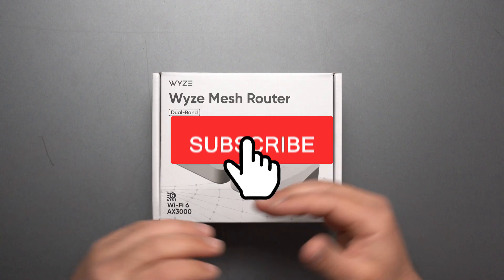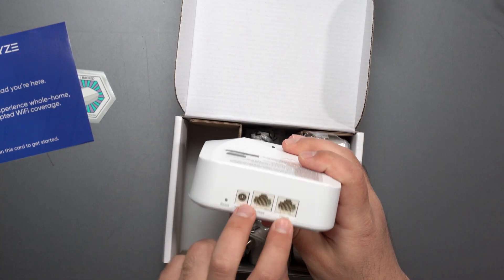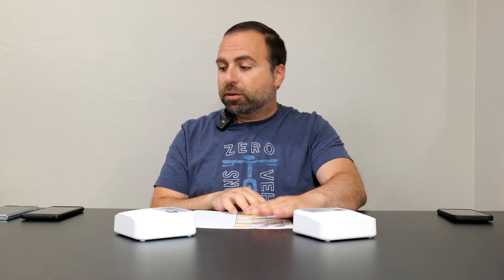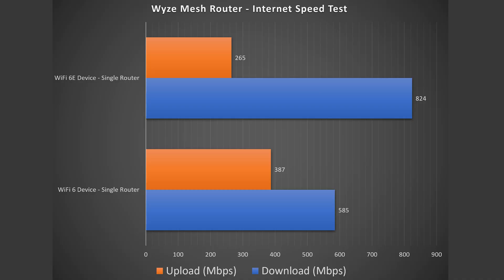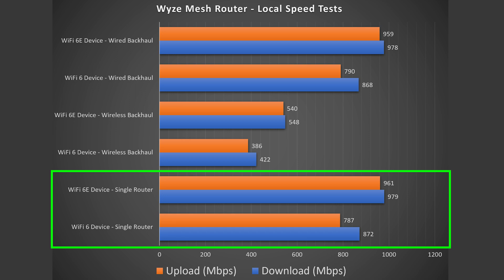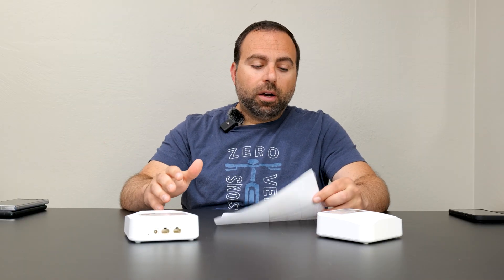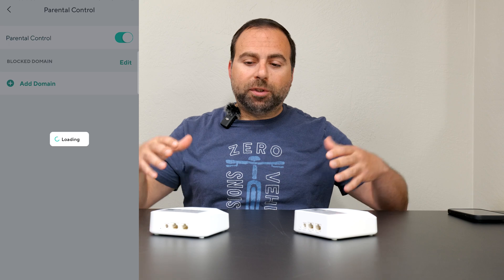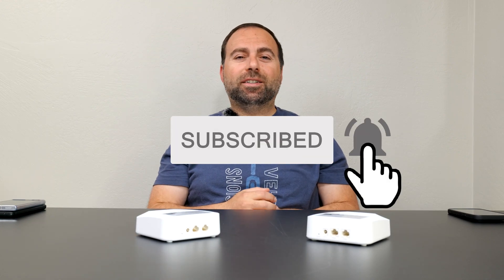Wyze Mesh Router Review | Mesh WiFi 6 | Speed Tests, Range Tests, Wyze App and More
Wyze Mesh Router Unboxing and Review. Covering internet speed tests, local speed tests (wired and wireless backhaul), range tests, Wyze App and more. Hosting my own speed test server to test the max speeds of this Wyze Mesh. How capable is this dual band Wyze Mesh Wifi 6 AX3000 system?

Product Links
Wyze Mesh Router (2 Pack)
Wyze Mesh Router Pro (2 Pack)

16 Port Gigabit Ethernet Switch
8 Port Gigabit Ethernet Switch

Timeline
00:00:00 - Wyze Mesh Router - Mesh WiFi 6 System
00:00:34 - Wyze Mesh Router Unboxing
00:01:25 - Wyze Mesh Router 2 Week Testing Results
00:02:23 - Wyze Mesh Router - Internet Speed Tests
00:03:07 - Wyze Mesh Router - Local Speed Tests
00:04:15 - Wyze Mesh Router - Range Tests
00:04:42 - Wyze App
00:05:00 - Wyze Mesh Router Review